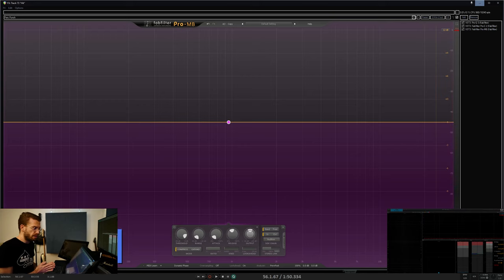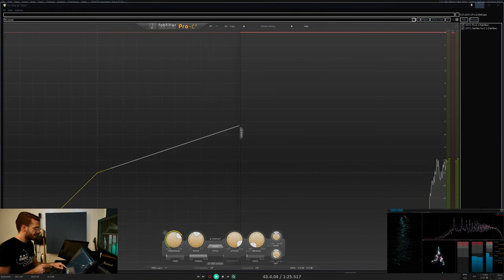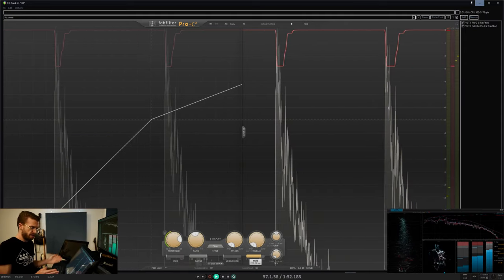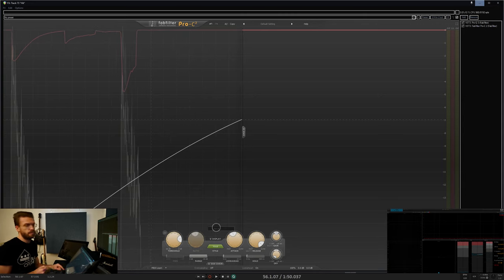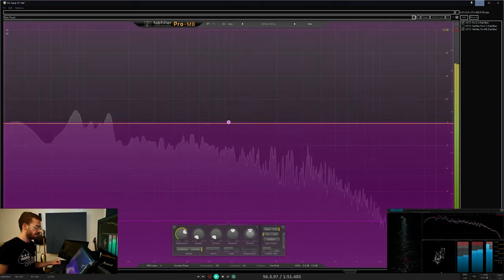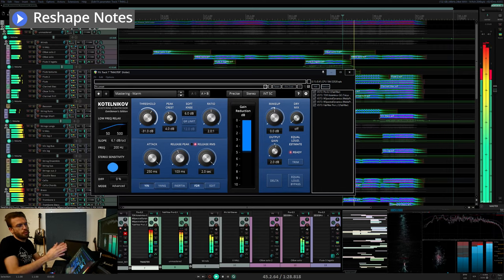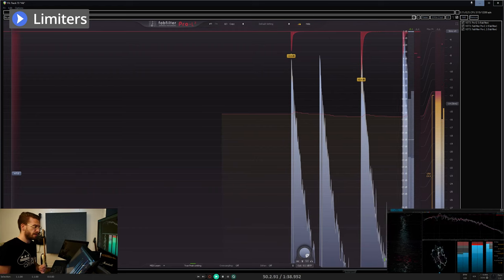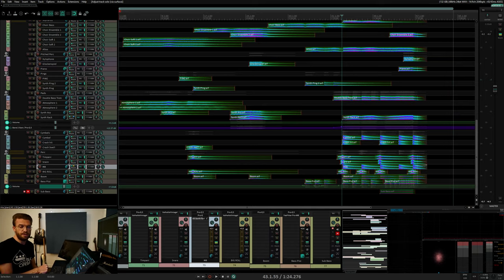Compression & Expansion Demystified!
You've watched tons of tutorials, but still don't fully understand what a compressor really does? You're not alone, and this video will help you finally demystify compression & expansion!

In this lecture taken from Mixing Workshop: From Stems to Final Master, Toby Mason takes a deep dive in what a compressor is, how compression/expansion works and what all of those knobs and dials in your plugins actually do.

The full workshop covers all of the fundamental tools of the trade including; Saturation/Distortion, EQ's, Time Based Processing, Spectral Processing and a whole lot more.

Become an Evenant student today. More courses, music and art tutorials, free and awesome content to improve your skills and make a living doing what you love in the creative fields!

Don't forget to join our newsletter tor receive special offers and discounts on courses, as well as competitions and special project announcements.

Head over to the Evenant Music group on the Evenant platform to meet and discuss with composers from around the globe, and share your work!